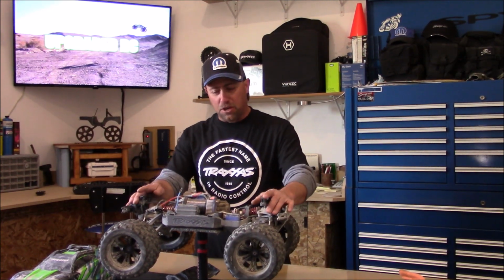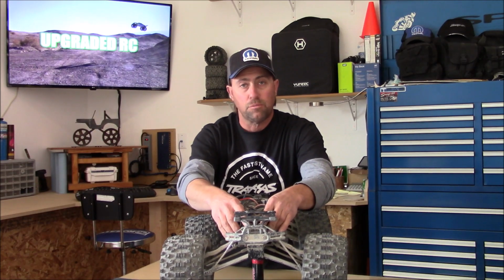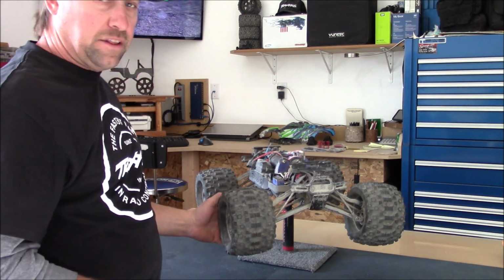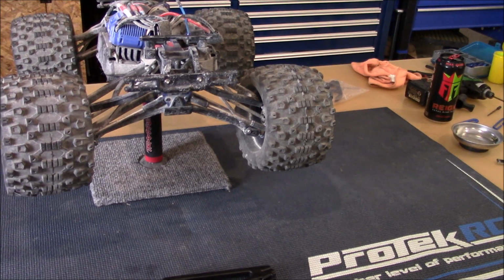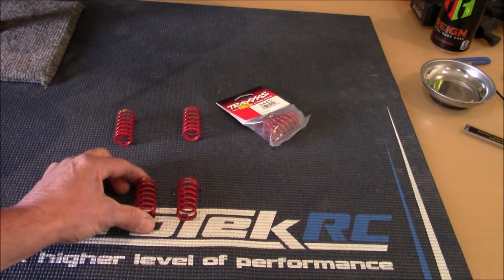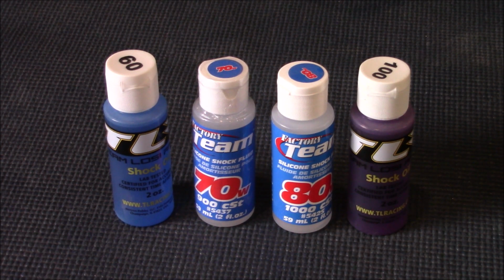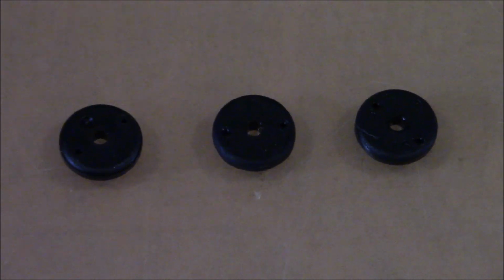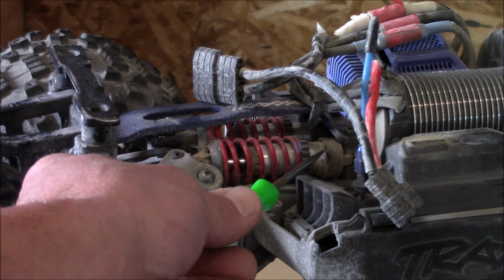Entire Suspension System Explained For E REVO 2.0 Part 1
Entire Suspension Sys Explained for E Revo 2.0  PART 1
     Ride Height Adjustment
     Roll Center Adjustment
     Spring Rates
     Shock Oil
     Shock Pistons
     Progressive Rockers
     Preload & Sag